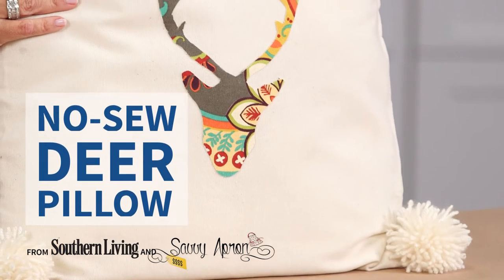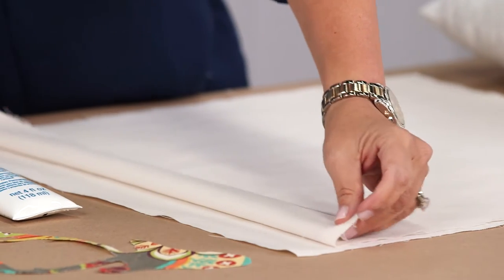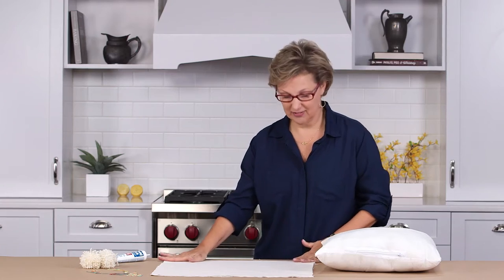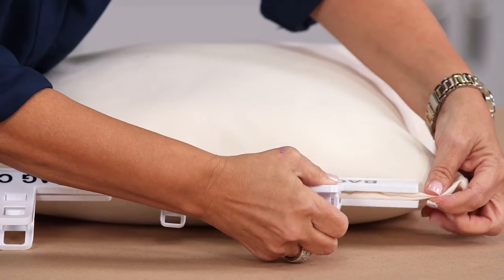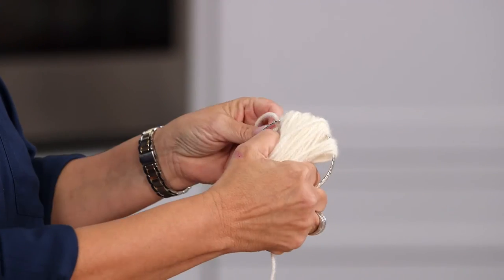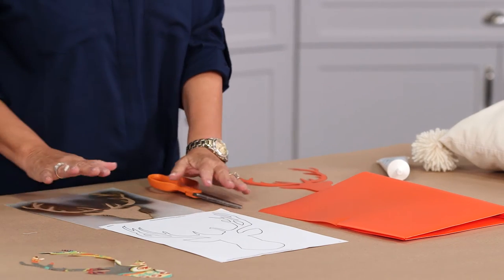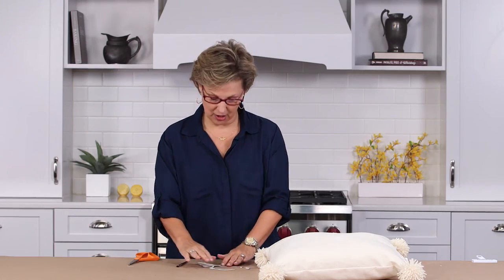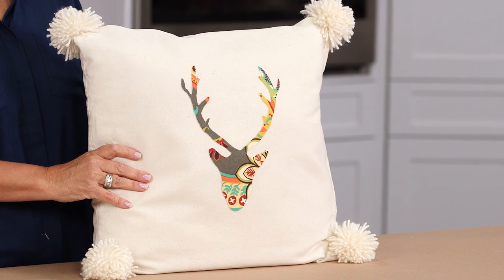No-Sew Deer Pillow | Southern Living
Ready your home for the holidays with this playful, no-sew pillow. Sherry Cole of Savvy Apron, based in Alabama, is demonstrating the simplicity of this fun DIY project, which features a cut-out reindeer head and pom-poms.